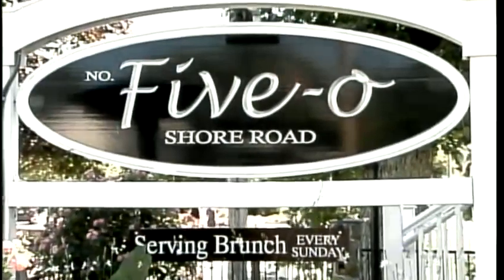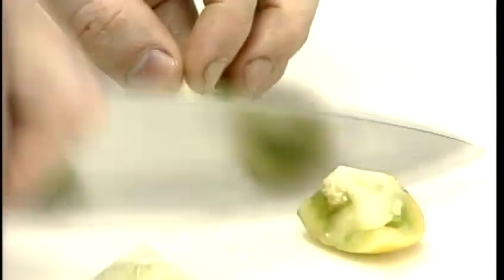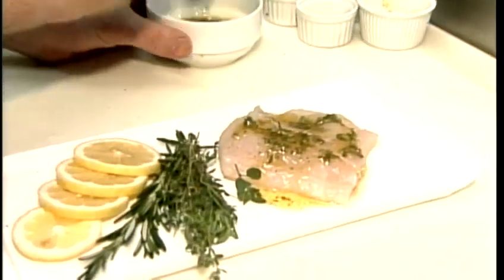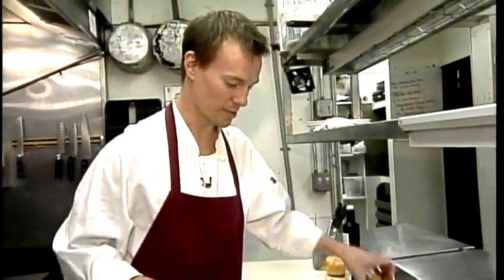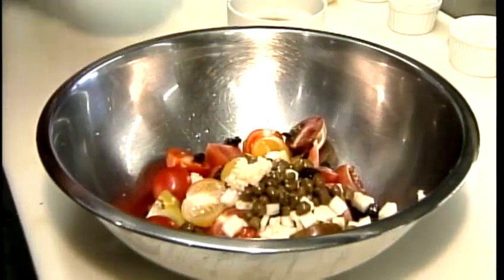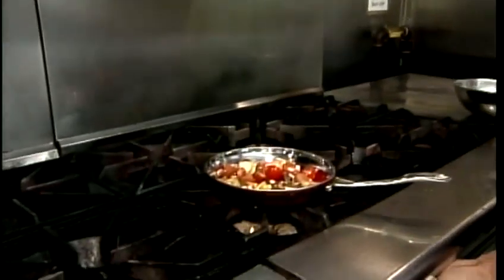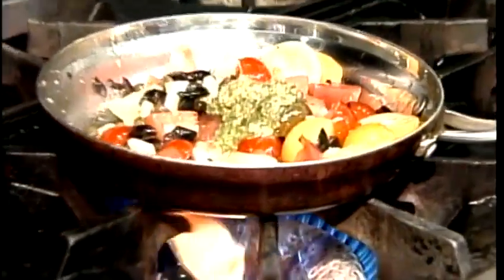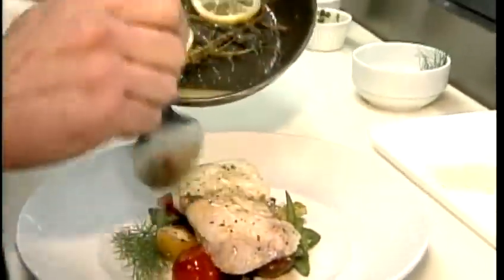Morning Menu-Five 0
Five 0 in Ogunquit is serving up a use for those extra heirloom tomatoes in your garden.